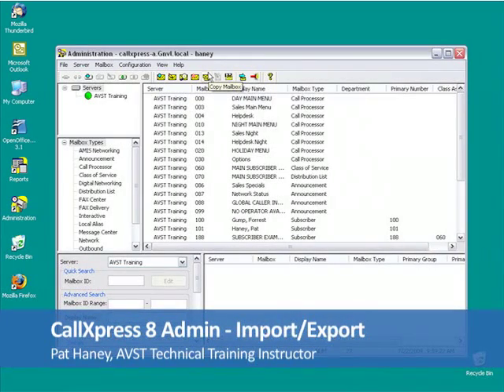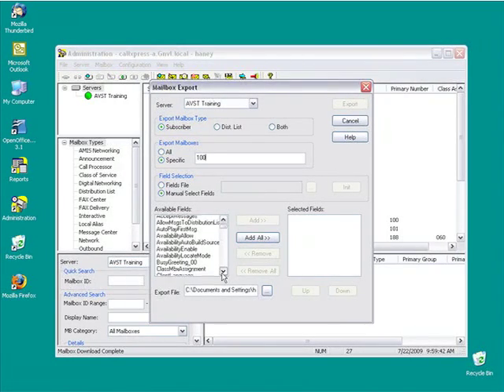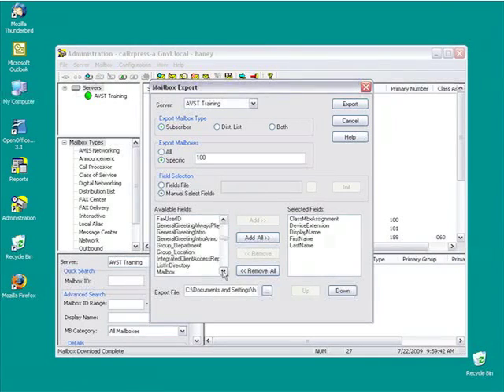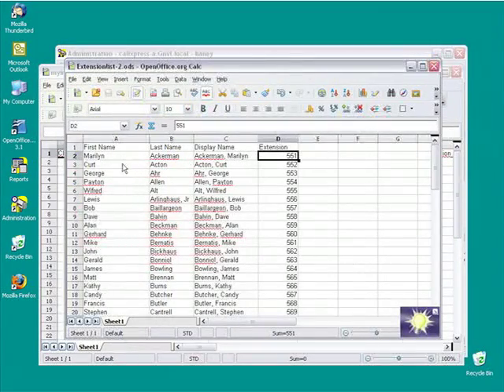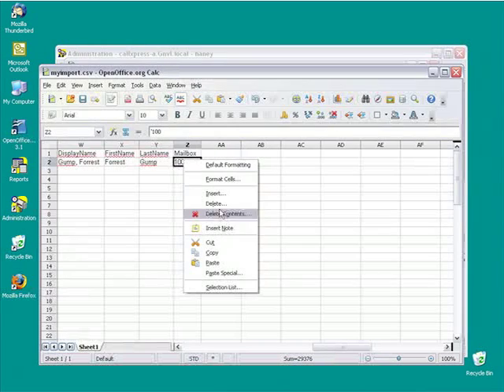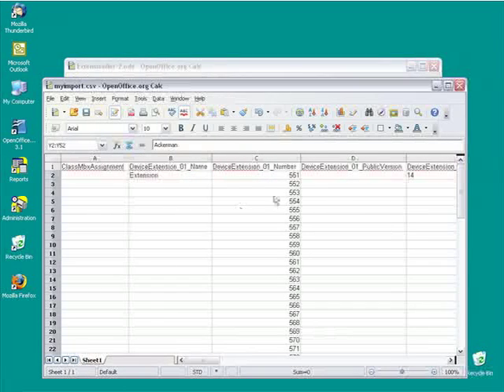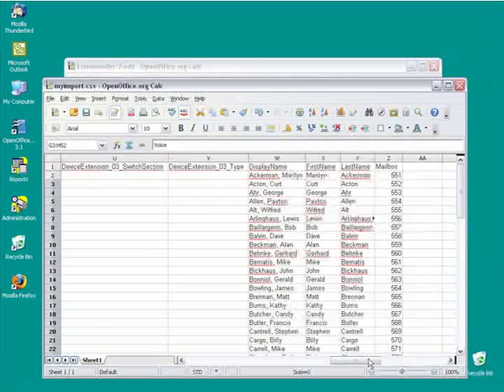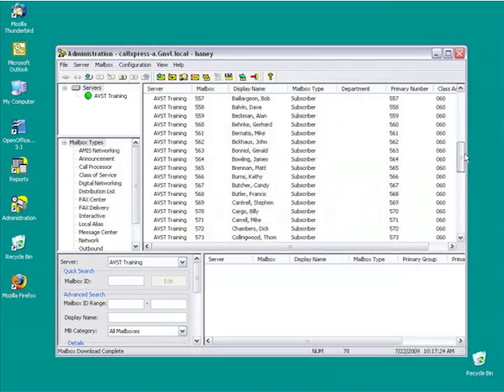AVST CallXpress 8 Administrator Features - Import Export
This video feature an overview of key CallXpress 8 Administration features that CallXpress Administrators should know about.  CallXpress 8 was designed in direct response to customer demand for a pathway to Unified Communications that ensures the protection of their current and future communications infrastructure while delivering mission critical features including centralization, high availability and enhanced mobility options.